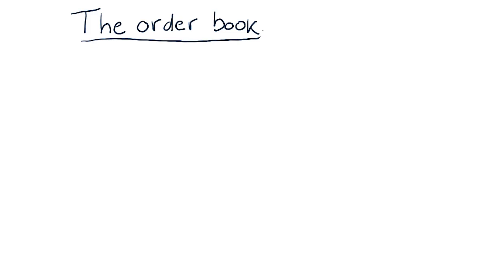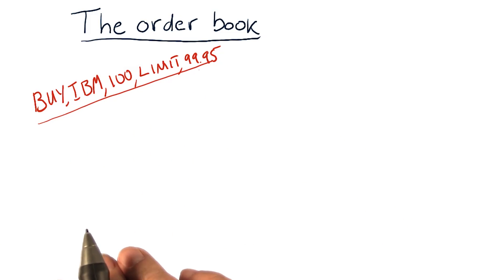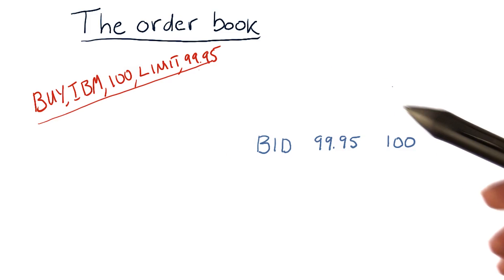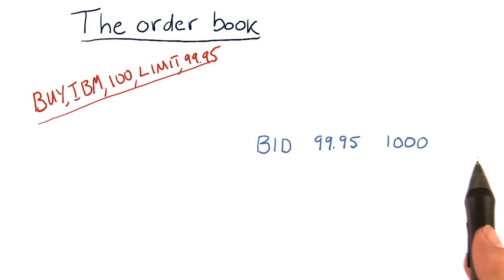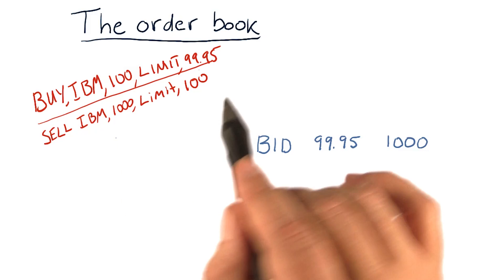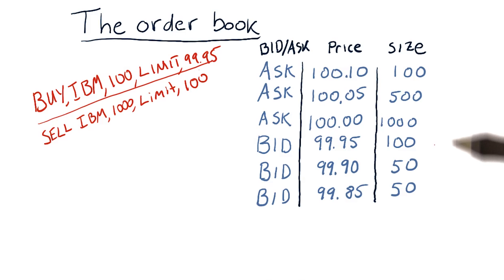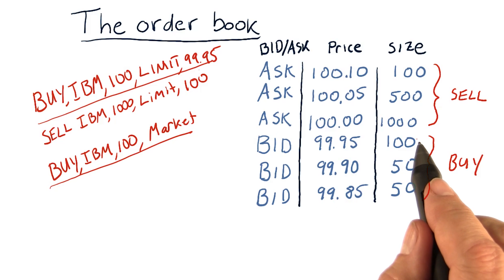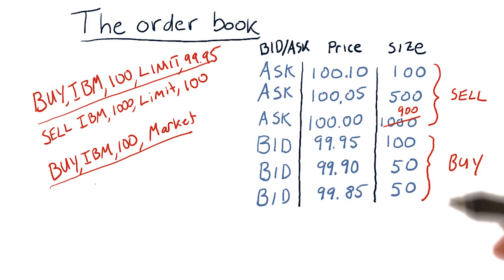The order book